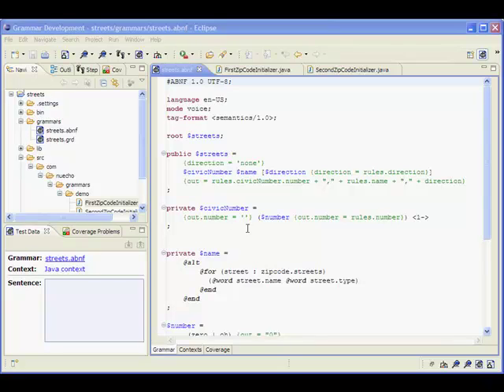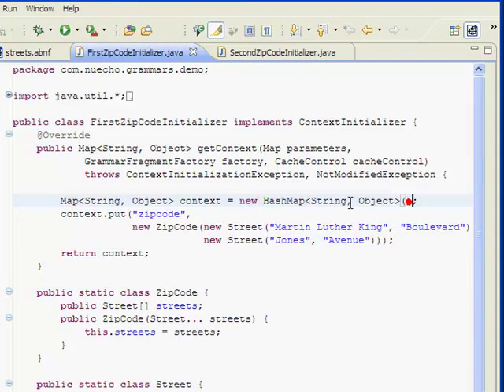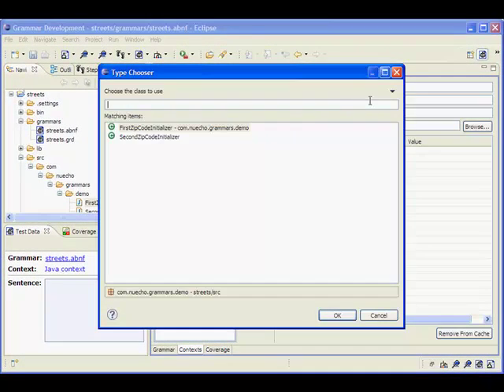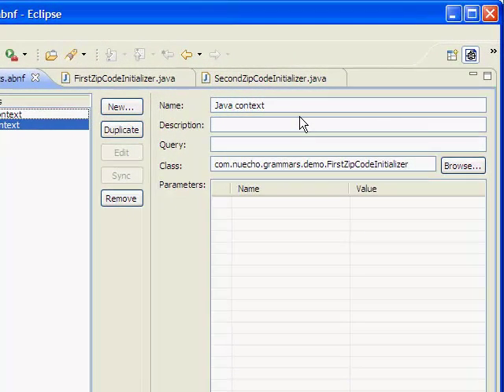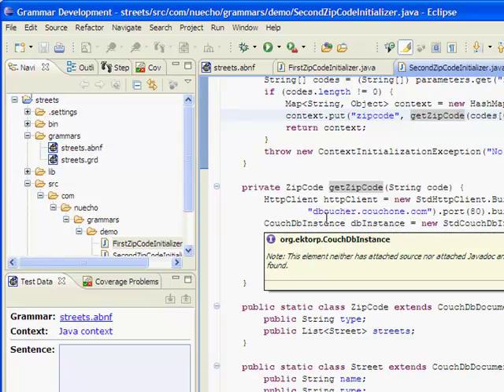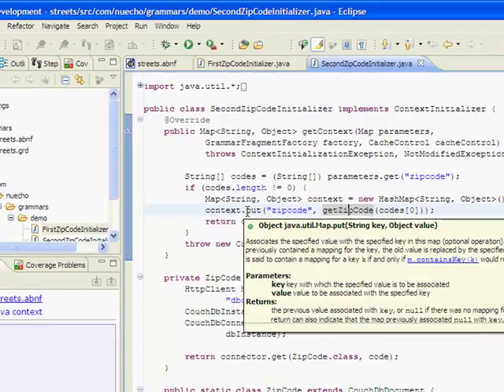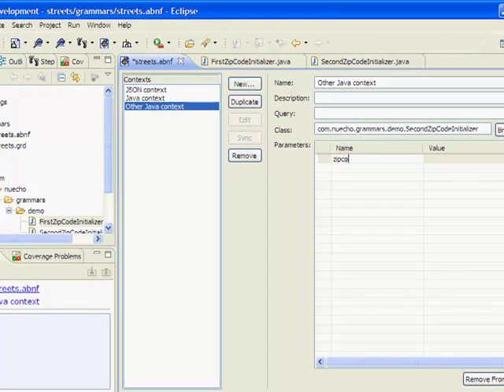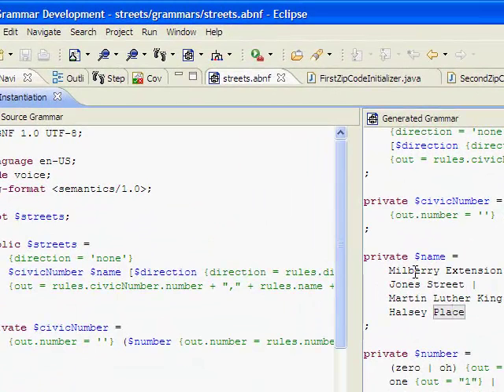Dynamic Grammar Testing with Java Contexts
This video show how to use a Java context to test a dynamic speech recognition grammars in NuGram IDE.